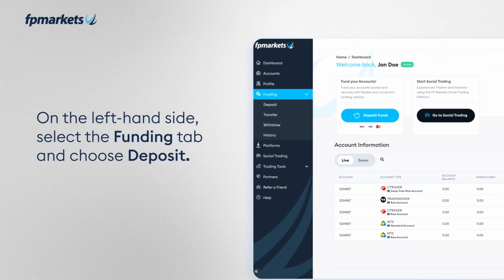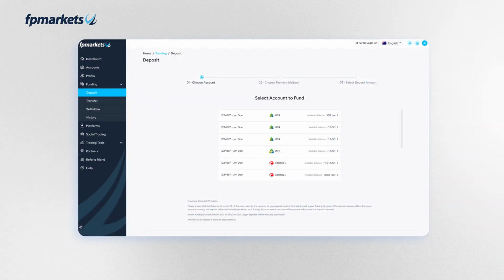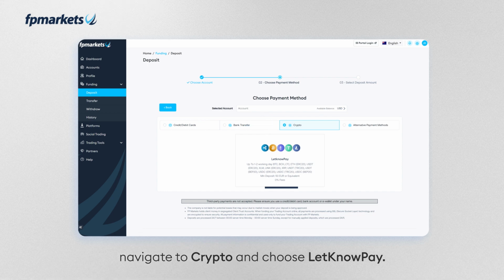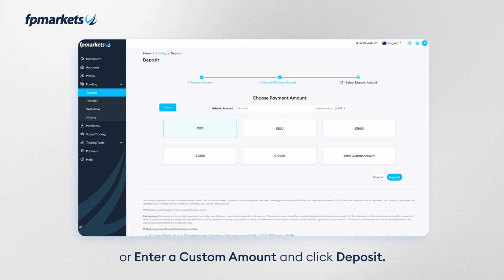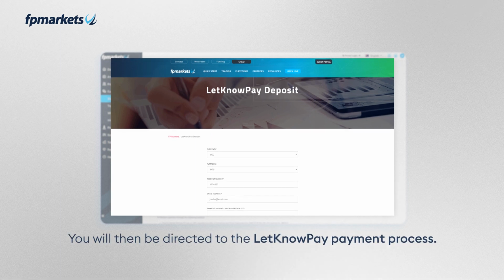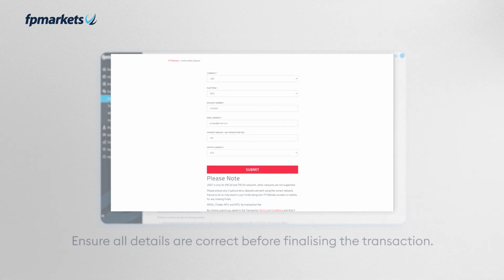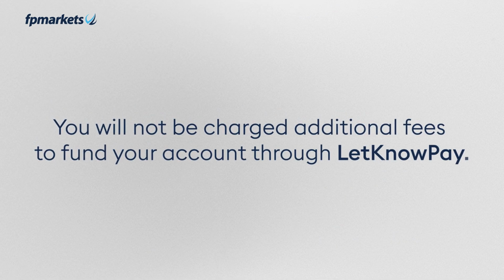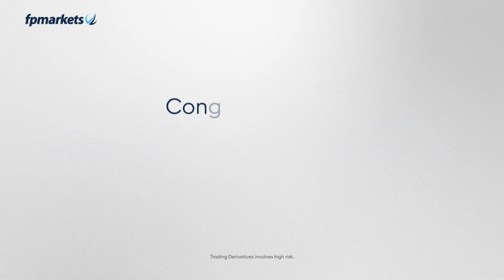FP Markets: How to Deposit with LetKnowPay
In this video, you will learn how to make Deposits to your trading account in FP Markets with LetKnowPay.

Trading derivatives involves high risk.